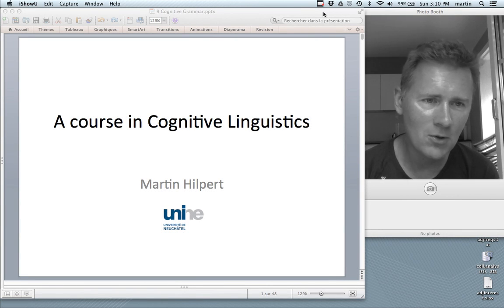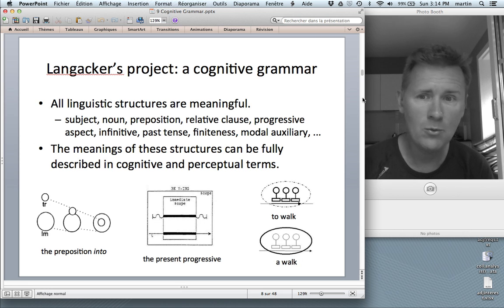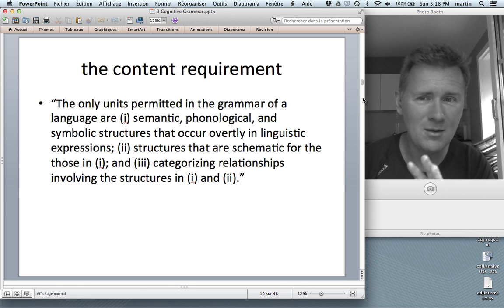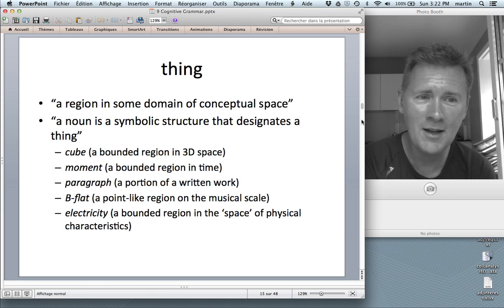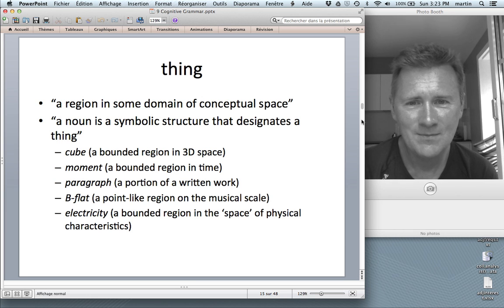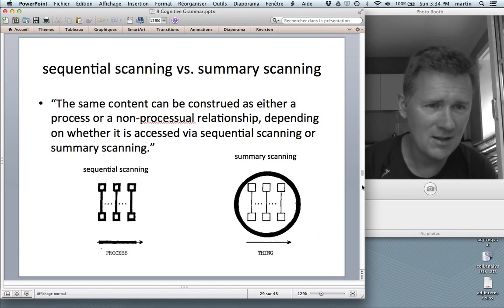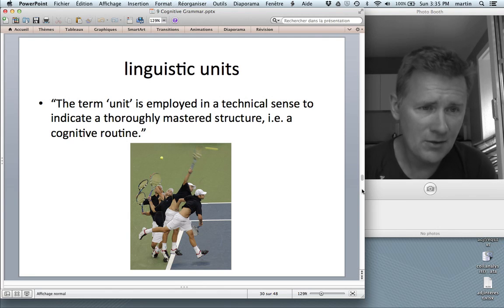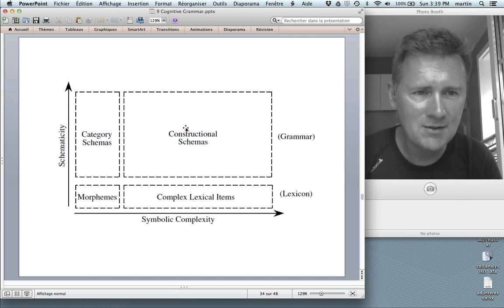A course in Cognitive Linguistics: Cognitive Grammar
This is episode number nine in a course in Cognitive Linguistics. This episode discusses Ron Langacker's Cognitive Grammar, which is an approach to grammar that tries to account for the forms and meanings of grammar in terms of domain-general cognitive processes. The video explains several technical terms of the Cognitive Grammar framework, including profile and base, construal, things and relations, elaboration, and trajectory and landmark.